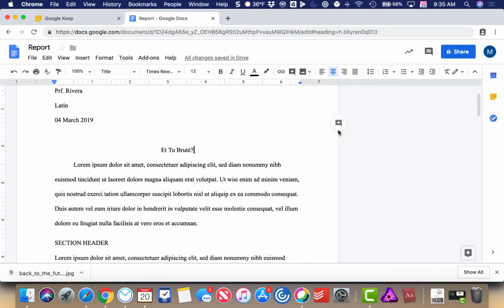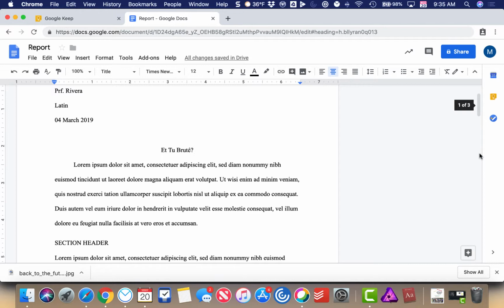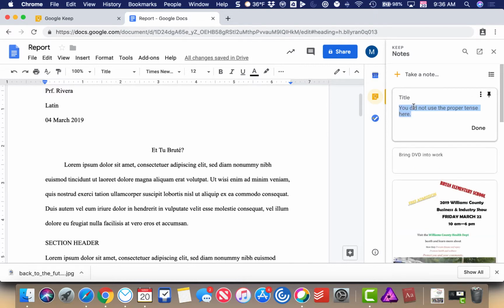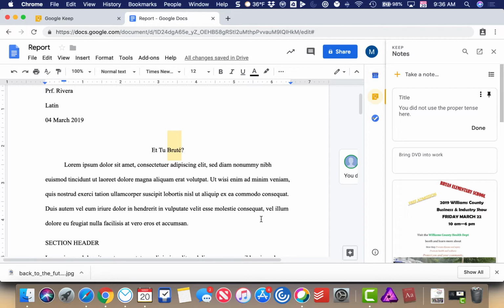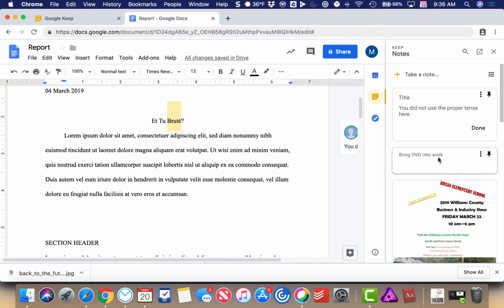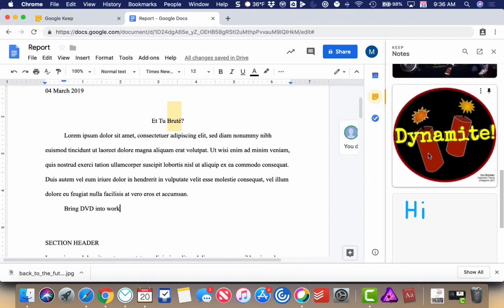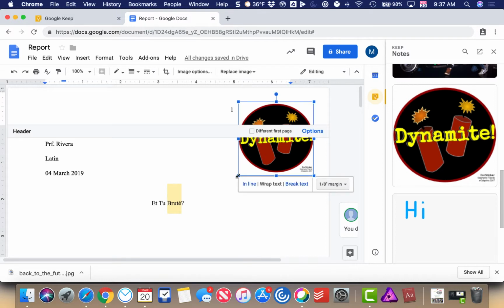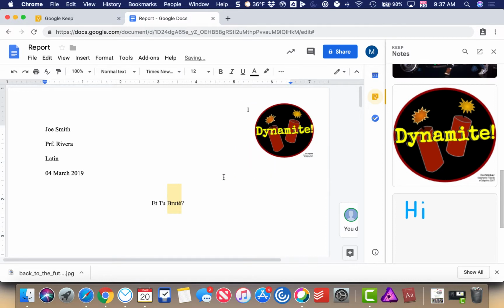Use Google Keep In Other Apps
This video will show you how to use data stored in Google Keep in your other Google Apps.